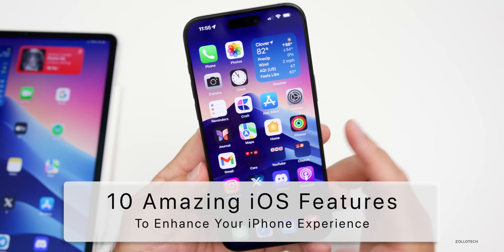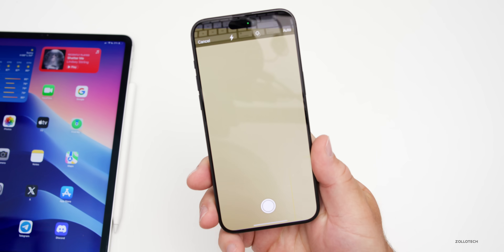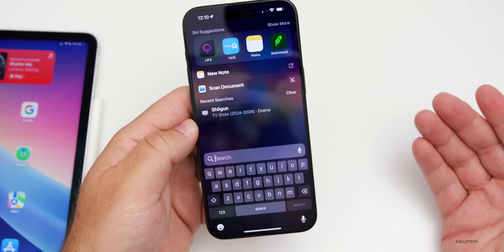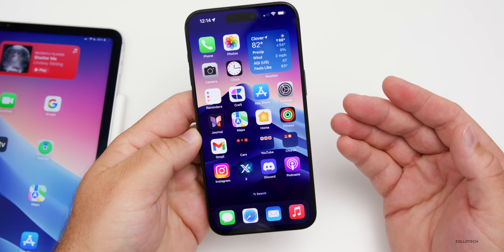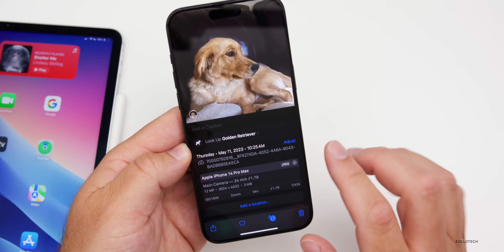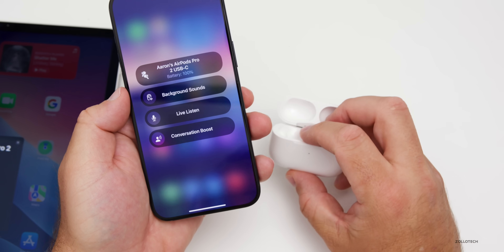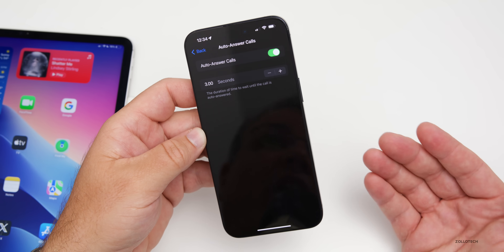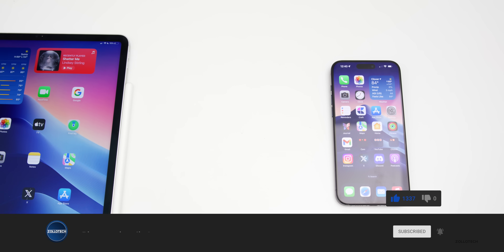10 Amazing iOS Features To Enhance Your iPhone Experience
10 Amazing iOS Features To Enhance iPhone - iPhone has a bunch of features that Android can’t do and here are 10 iOS 17.5, iOS 17, iOS 17.4 and other iOS version features that will enhance your iPhone experience. Whether you are using iPhone 15 Pro Max, iPhone 14 Pro, iPhone 13 Pro Max or any other iPhone running iOS 17.4.1 you can utilize there 10+ features to make your iPhone a better device to use.

This video includes 2 free wallpapers.

*Chapters*
00:00 - Every Enhancing Feature
00:11 - Fix Your Wallpaper
01:29 - Notes and PDF’s
03:18 - Spotlight Can Do A Lot
04:43 - Change This Camera Setting
05:47 - Make Photo Edits Easier
06:51 - Organize photos better
08:00 - Safari can recognize what is in a photo
08:52 - AirPods Can Live Listen or Boost Conversation
10:05 - Share Lyrics and Music
10:48 - Answer A Phone Call Automatically
11:58 - Health Can show Medication Interactions
13:10 - Conclusion